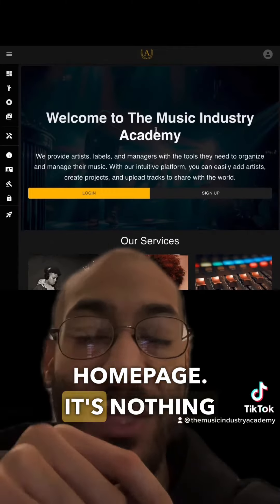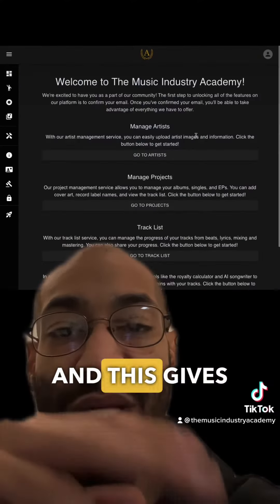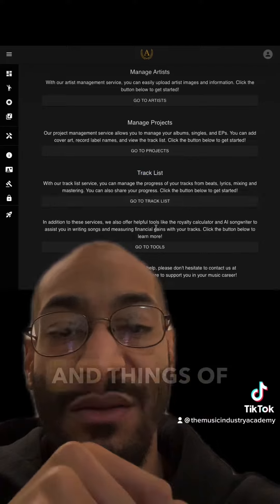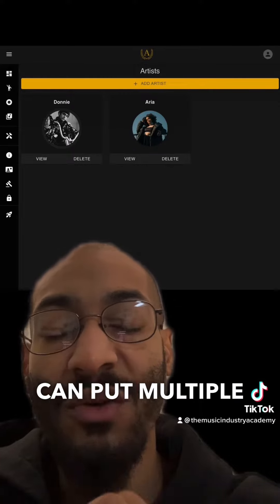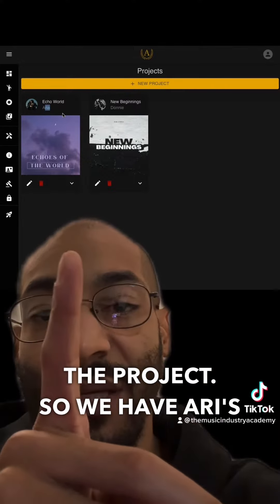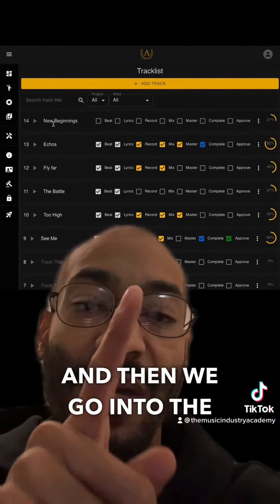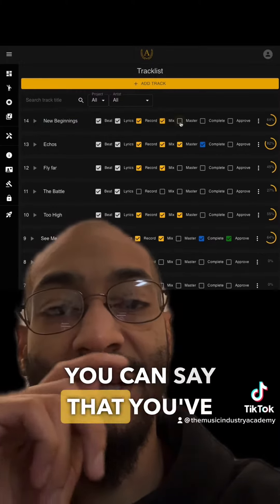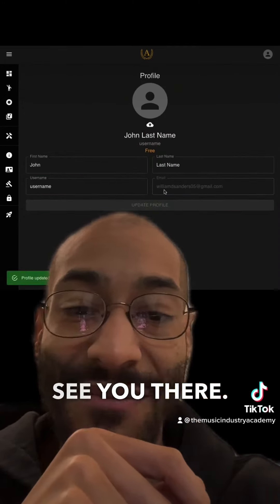New Website 2023 - The Music Industry Academy